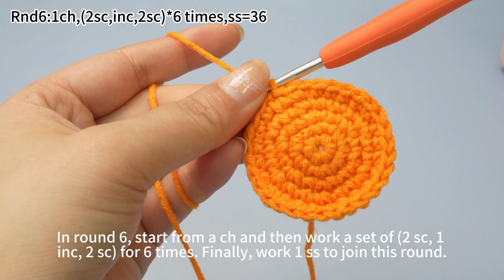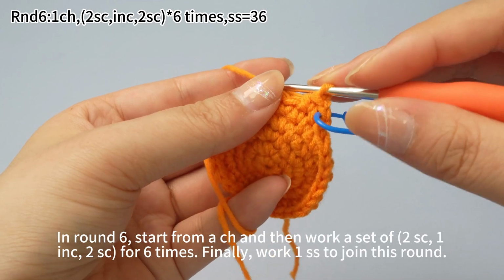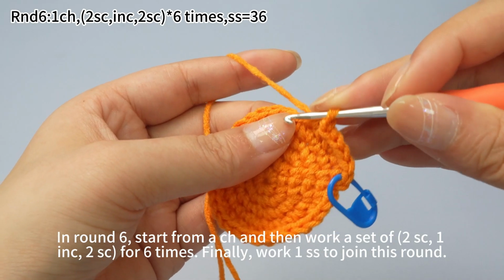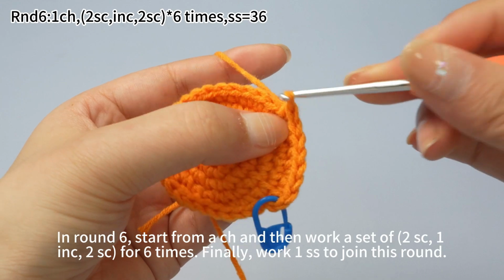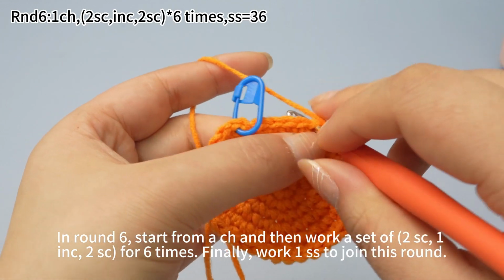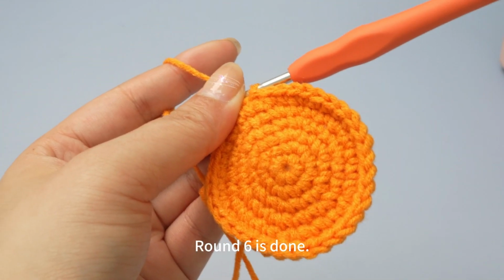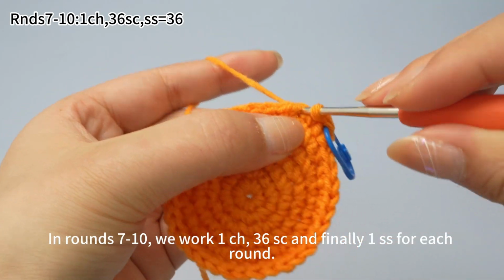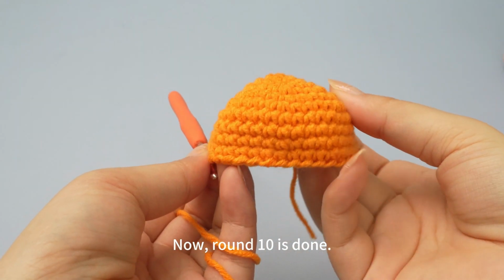Halloween Cat Gnomes-21:How to crochet the pumpkin?